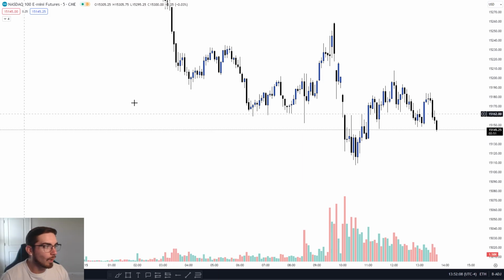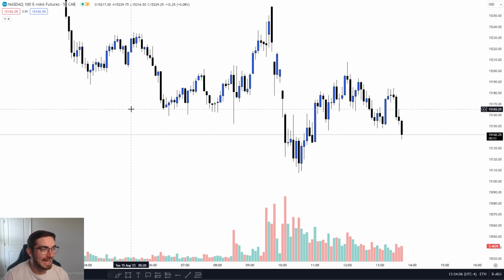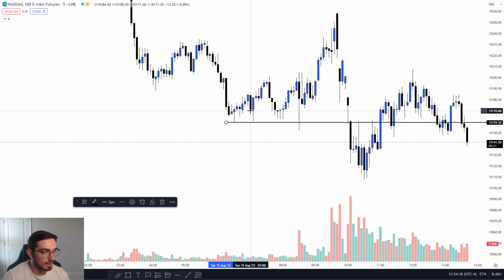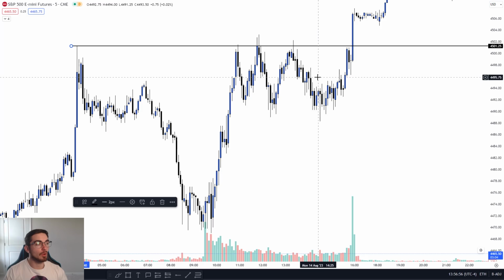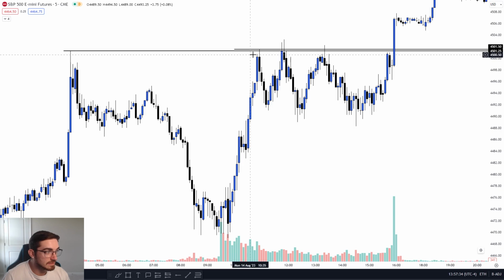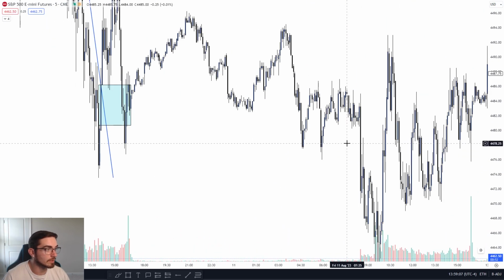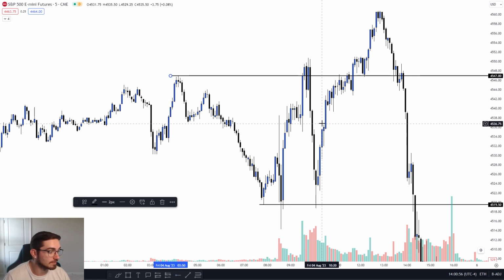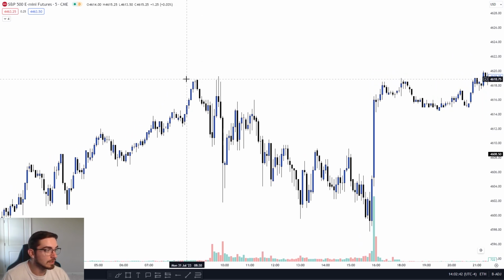Boot Camp Day #16: How To Identify Liquidity Sweeps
In this Stock Market video, I will be showing you How To Identify & Trade Liquidity Sweeps